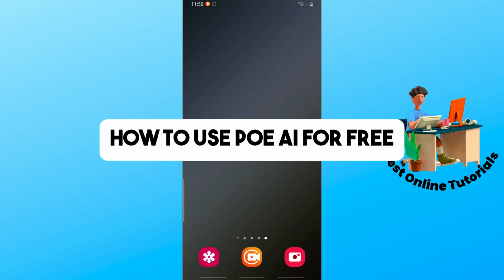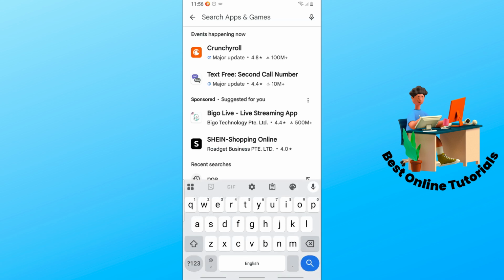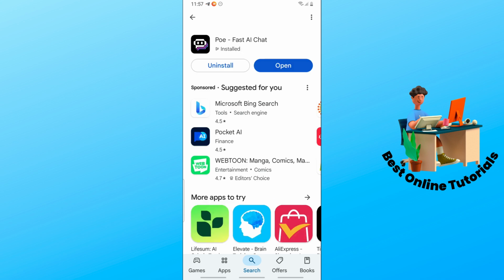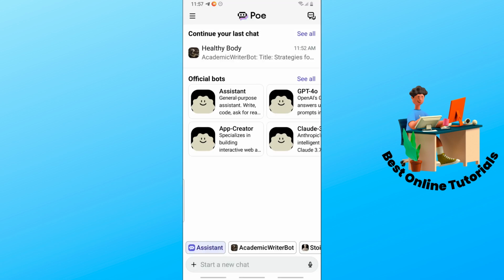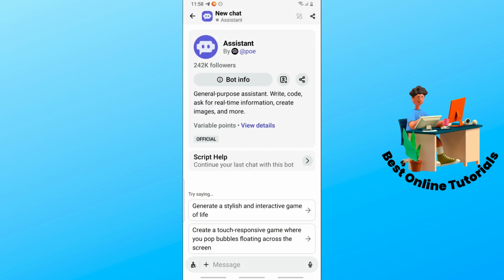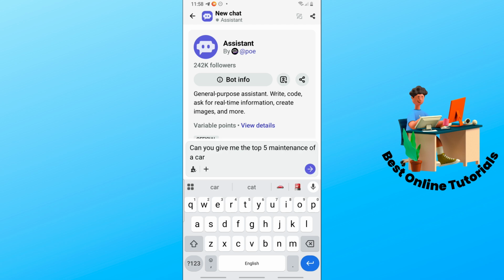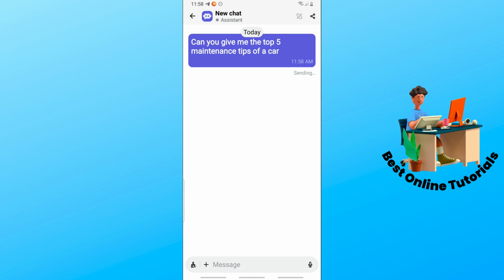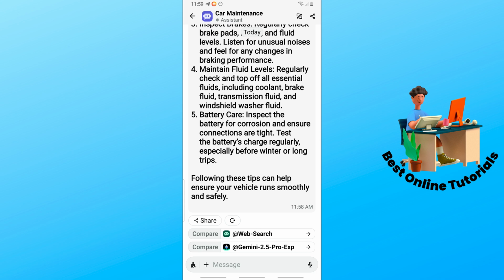How to use Poe AI for free (Works 2026)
How to use Poe AI for free

Learn how to use Poe AI for free in this tutorial video. Discover the ins and outs of this powerful tool and how it can benefit your projects.